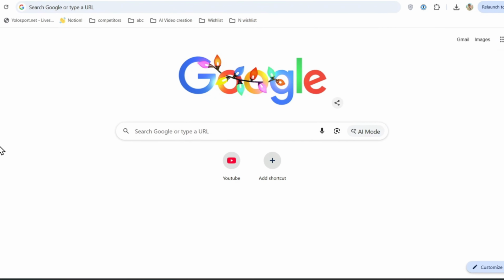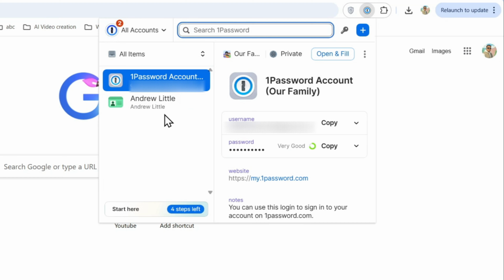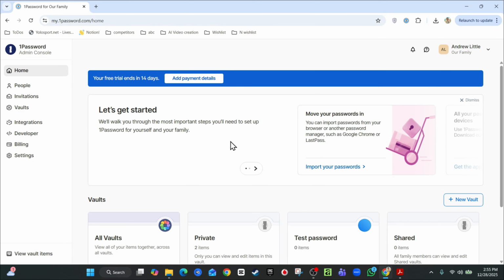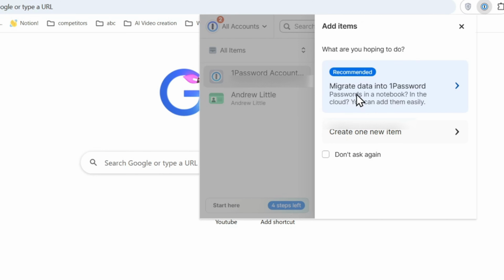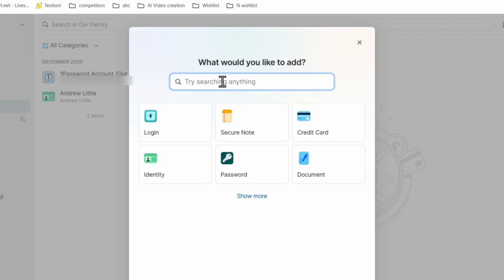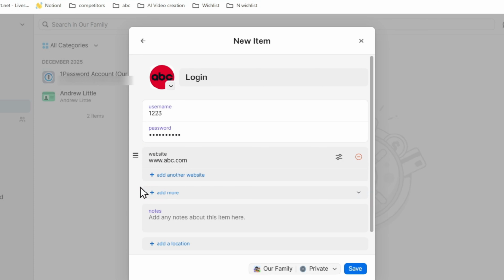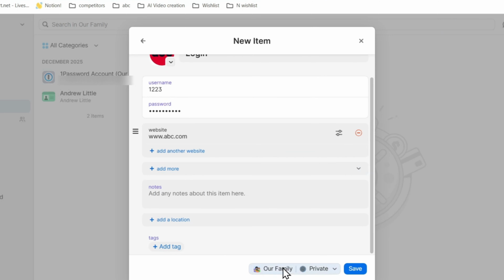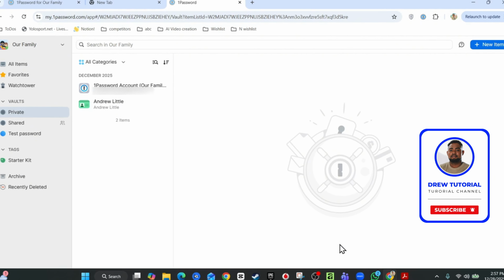How to Add Items in a Vault in 1Password (Step-by-Step | 2026)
How to add items in a vault in 1Password is one of the most important steps to staying organized and secure. In this Drew Tutorial, I’ll show you exactly how to add items to a vault in 1Password, step by step.

In this video, you’ll learn how to:

Add new items to a 1Password vault
Choose the correct vault for logins, notes, or cards
Organize items for easy access later
Edit, move, or manage vault items properly
Use 1Password vaults across desktop and mobile

This tutorial is updated for 1Password in 2026 and works on Windows, Mac, iPhone, Android, and the web version.

Whether you’re setting up 1Password for the first time or cleaning up your vaults, this guide will help you manage your items faster and more securely.

👉 Check out more Drew Tutorial videos to master 1Password and other everyday tools.

1Password is a secure password manager trusted by 175,000+ businesses worldwide. It helps teams protect accounts, manage access, and stay secure without slowing work down.